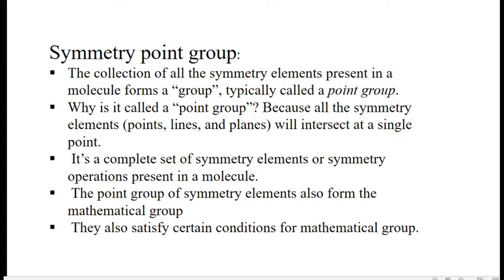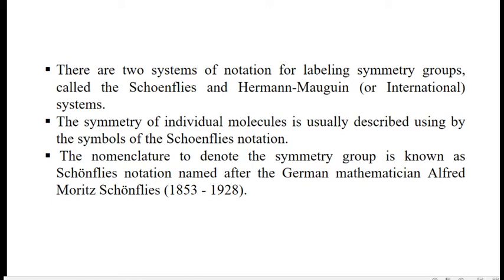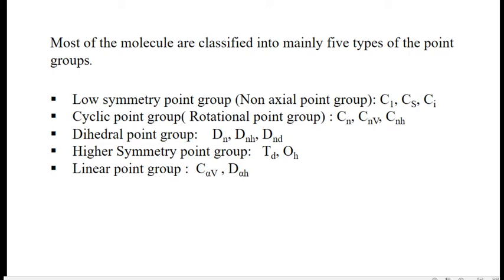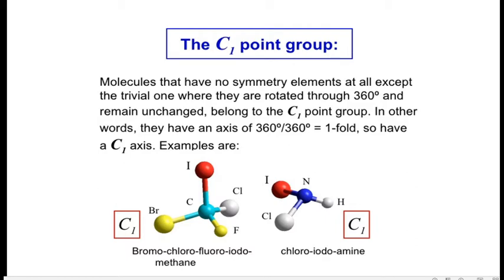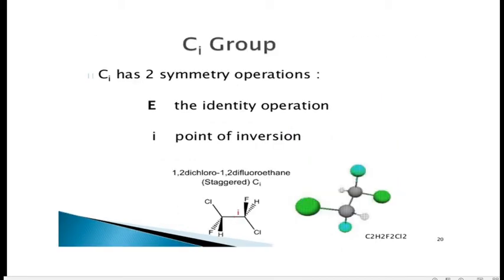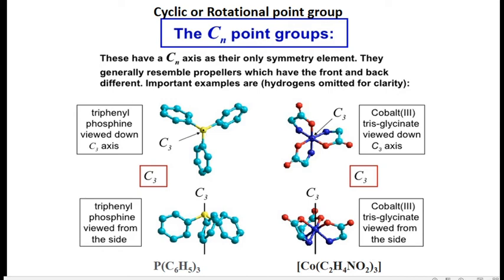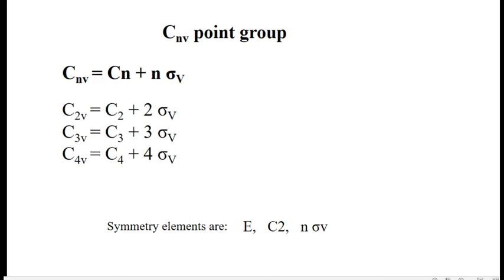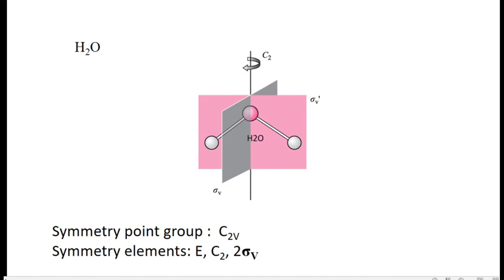Symmetry point group Schoenflies notation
Symmetry point group
Schoenflies notation
C1,Cs, Ci and Cnv type point group